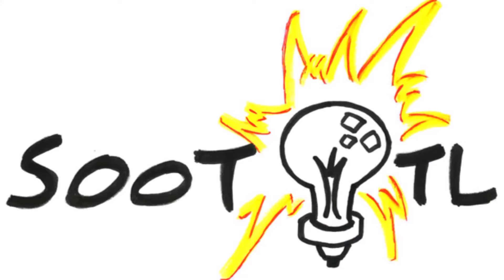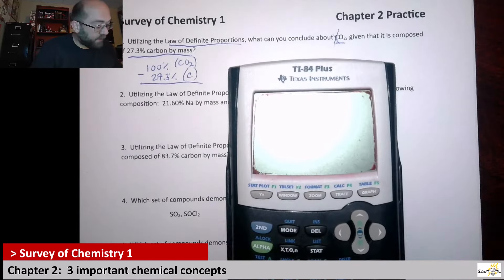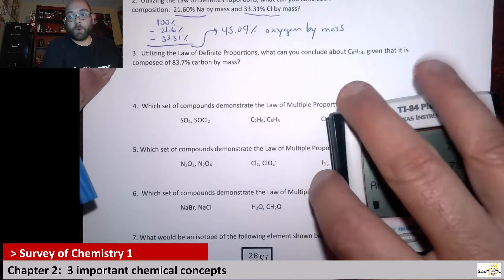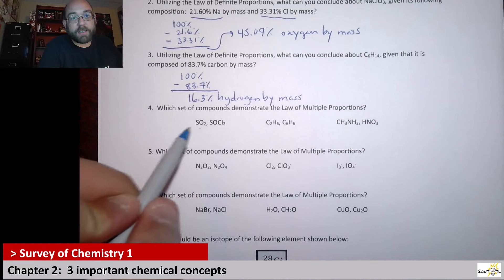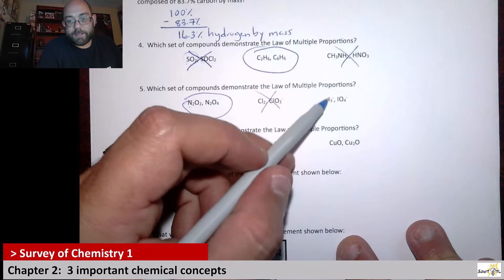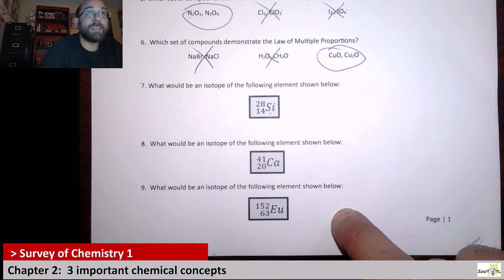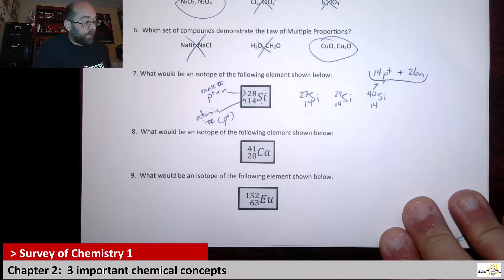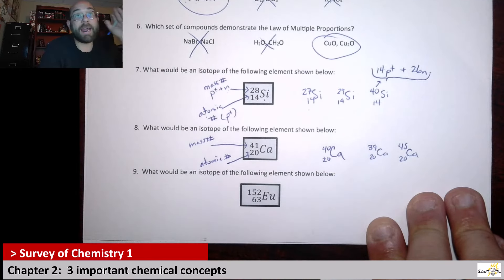Ch 2 Three Important Concepts